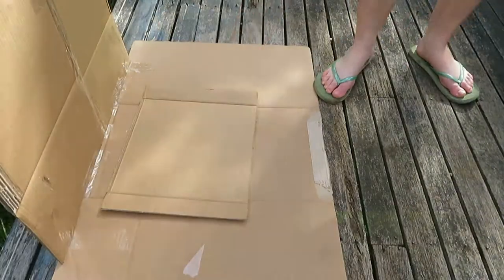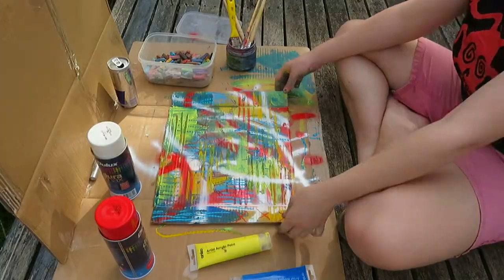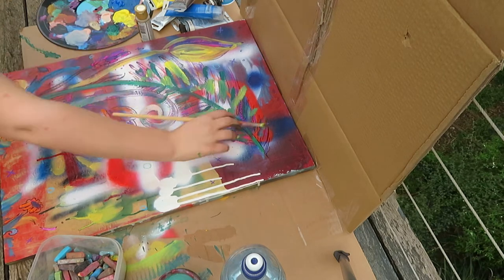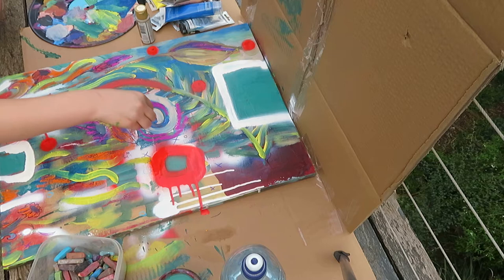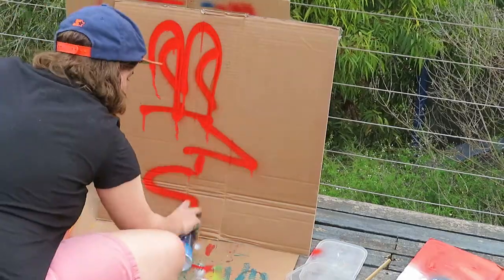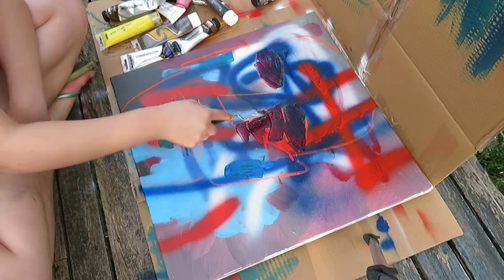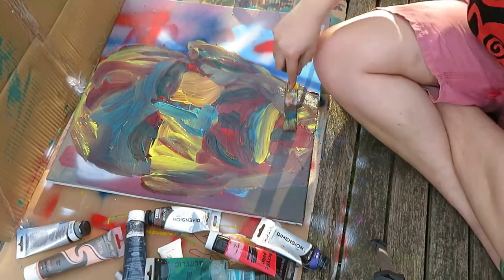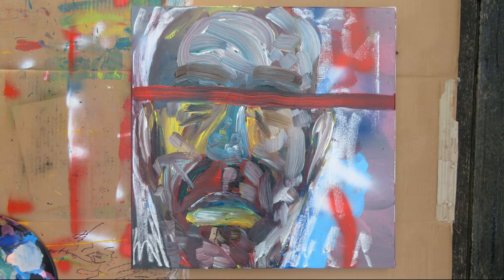A Day Of Art School in Isolation